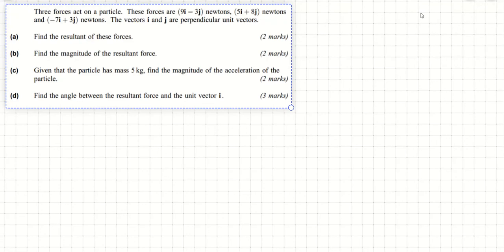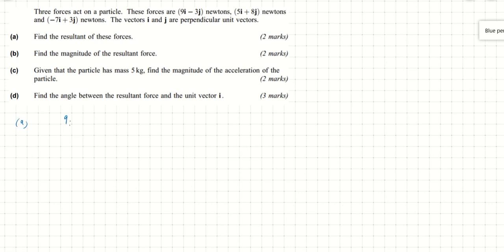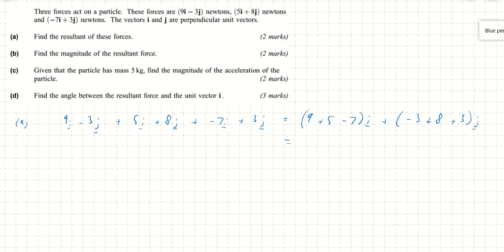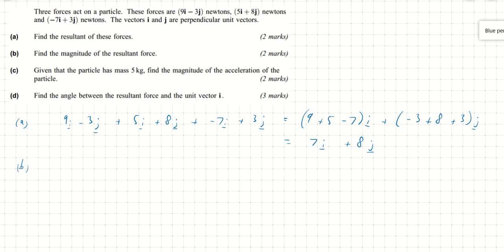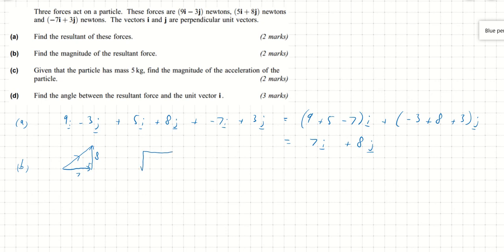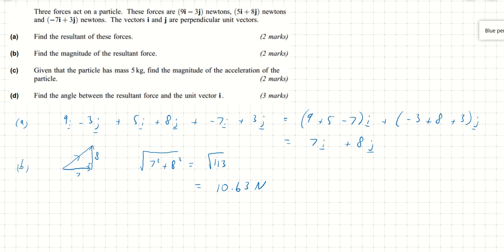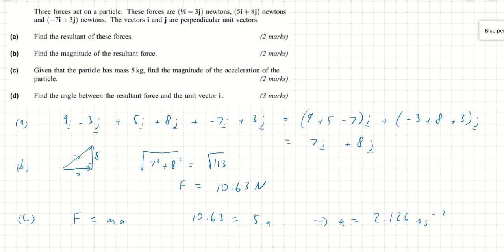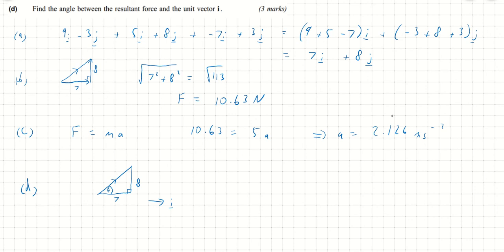Force and Acceleration using i,j component form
An introductory mechanics video where we have to work with forces and accelerations which are given in terms of component vectors i and j.